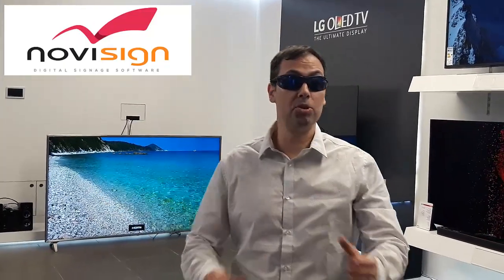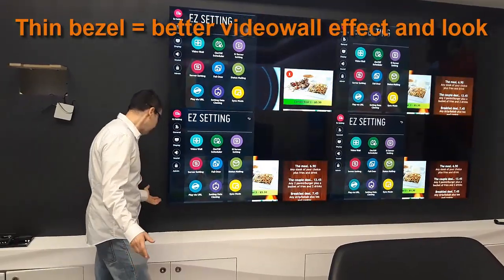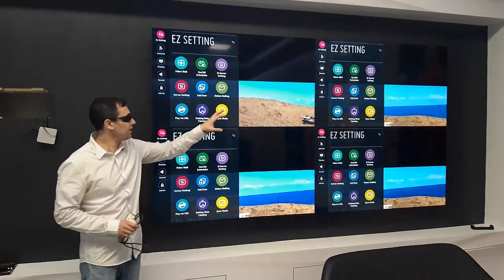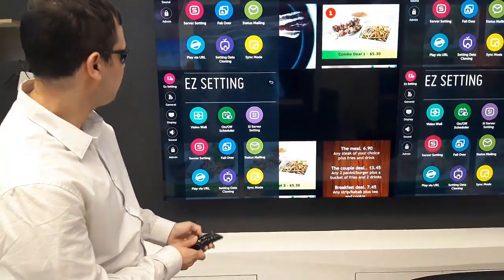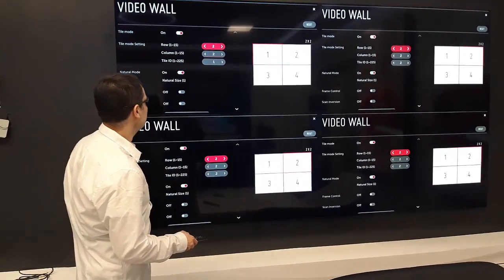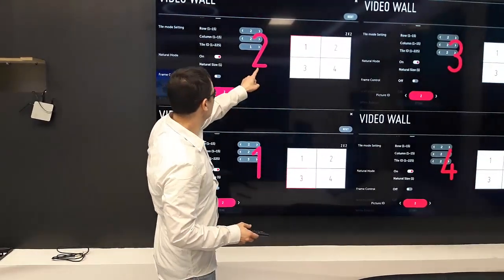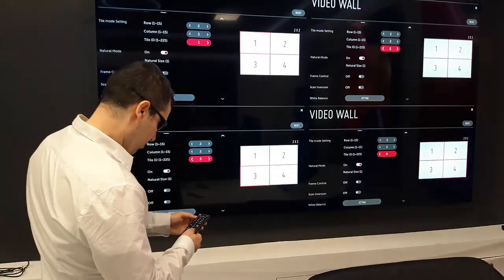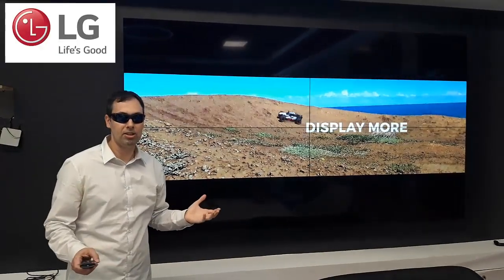How to create a videowall using LG professional TVs?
This video will show you how to create a video wall using LG professional TV displays (using daisy chaining), connected to a media player which is running NoviSign digital signage. We thank H.Y.Electronics (the official distributor of LG products in Israel) for allowing us using their venue and products. Video walls can enhance the visibility of your business, by having a bigger screen (made of multiple screens), displaying digital signage as digital menu boards in your restaurant, sale screen in your store, information TV in your lobby, train station or airport terminal. If you like to learn more about constructing your own video wall (there are 3 ways to do that), please visit us